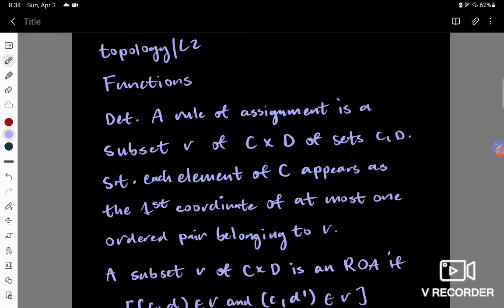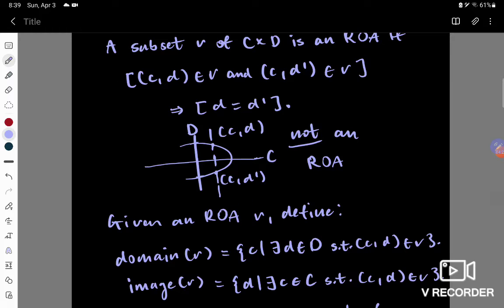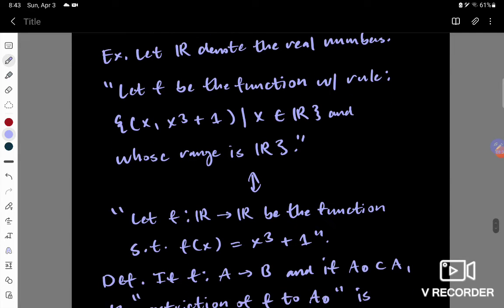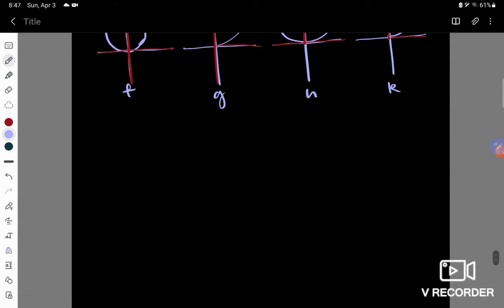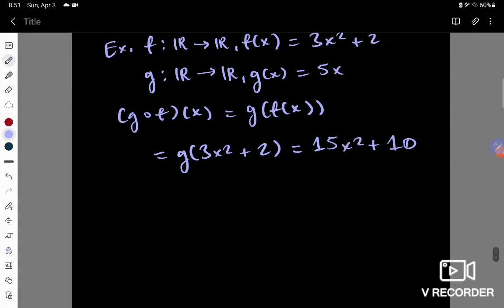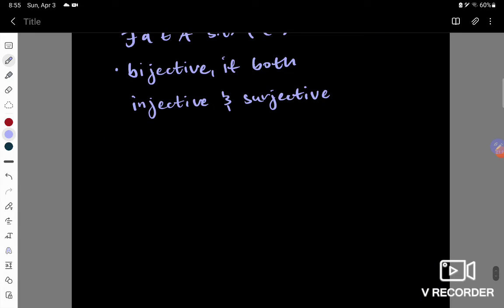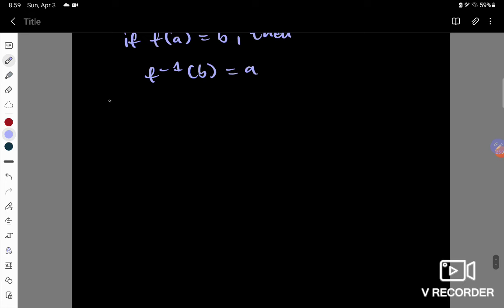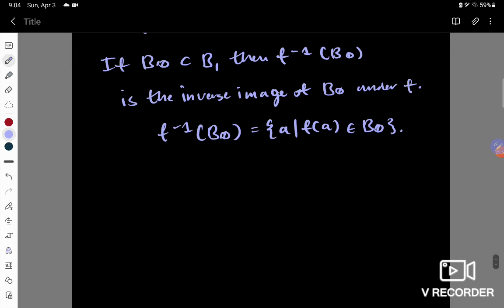Topology - Part 2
Functions, rules of assignment, composites, bijections.